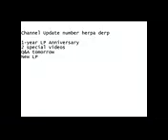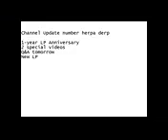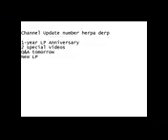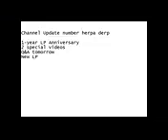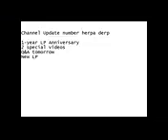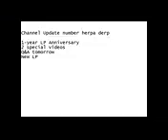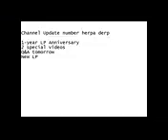Channel Update XX One Year Old